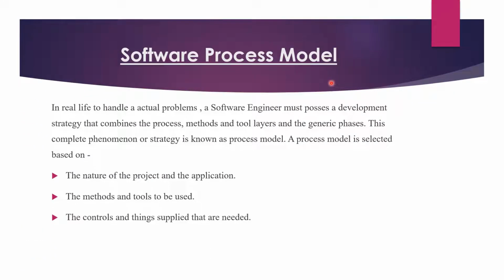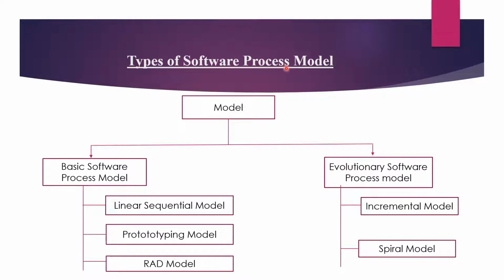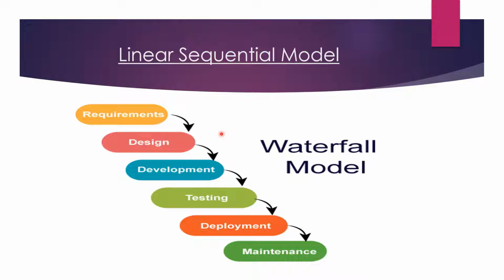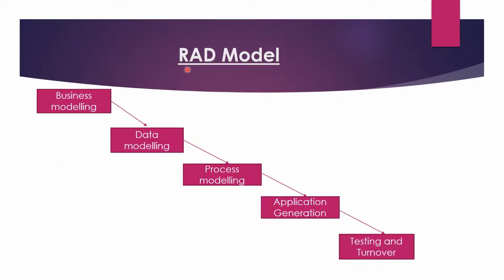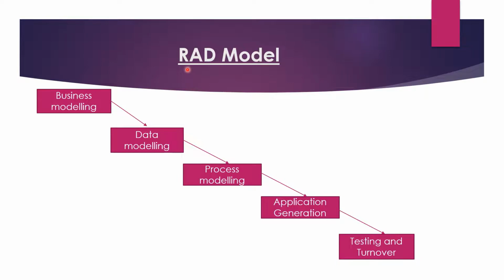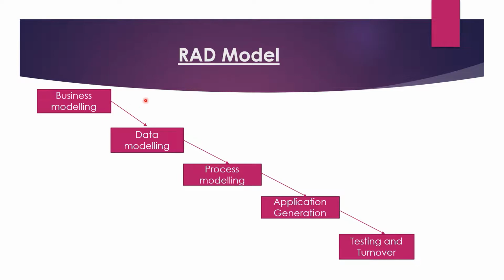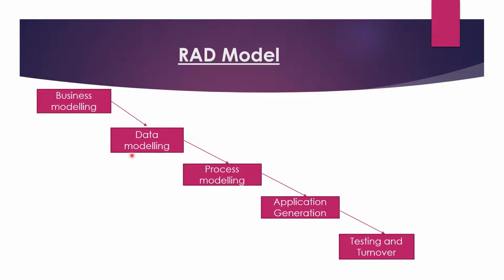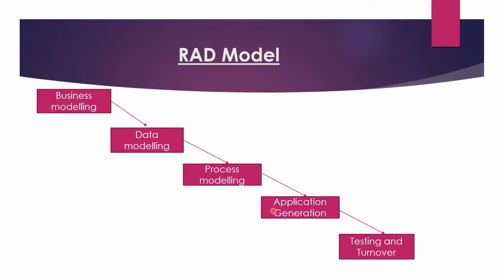Software Process Models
In this video, I am describing about the software process model that how the software engineer build the strategy to build the software product of different requirement . In this i discuss about the types of software process model and also describe "Basic Software Process Model" .

00:00 INTRODUCTION
00:20 OUTLINE
00:34  Software Process Model
1:56    Types of Software Process  Model
2:30    Linear Sequential Model
4:06    Advantages of  Linear Sequential Model
4:47    Disadvantages of Linear Sequential Model
6:06    Prototyping Model
7:29    Advantages of Prototype Model
8:09    Disadvantages of Prototype Model
8:56    RAD model
11:50  Advantages of RAD model
12:35  Disadvantages of RAD model